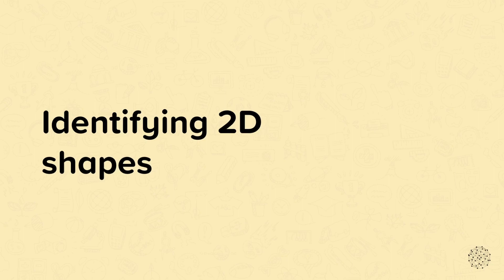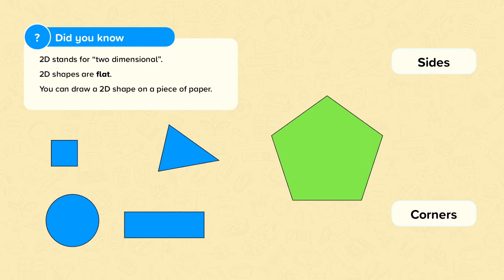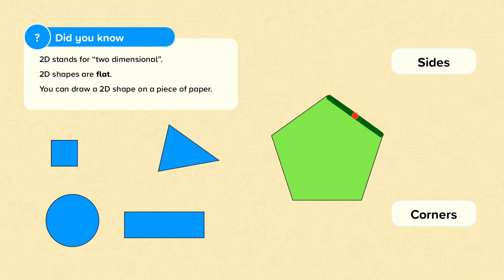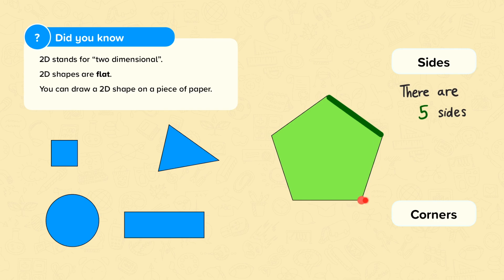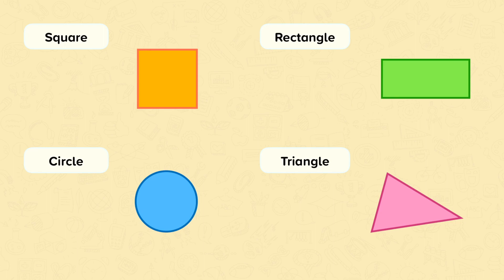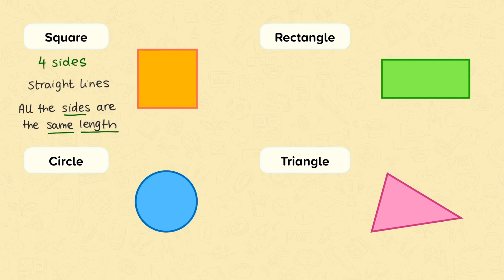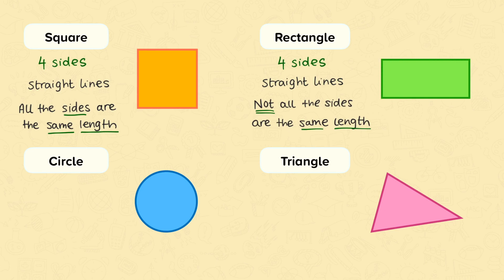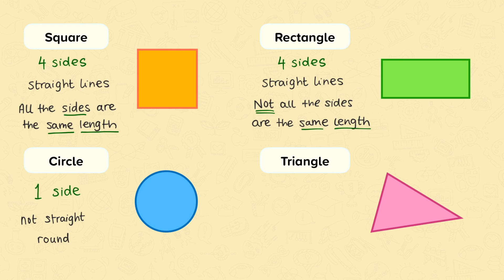Identifying 2D Shapes | Mathematics Functional Skills | Entry Level 1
This is a video from our nugget on identifying 2D shapes from our Mathematics - Functional Skills - Entry Level 1 course. All our videos, questions and slideshows are made by subject specialist expert teachers exclusively for CENTURY.